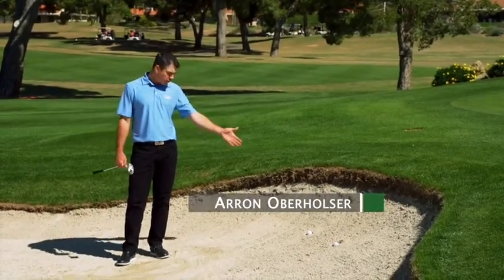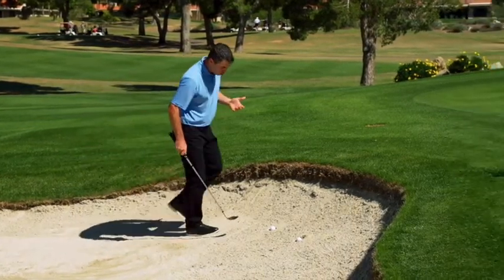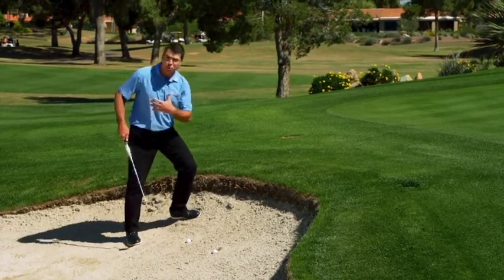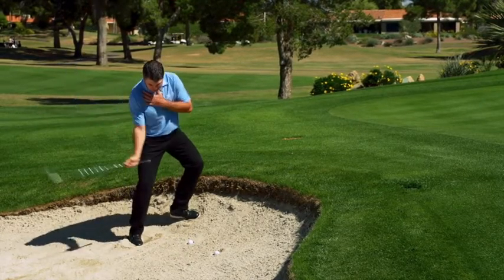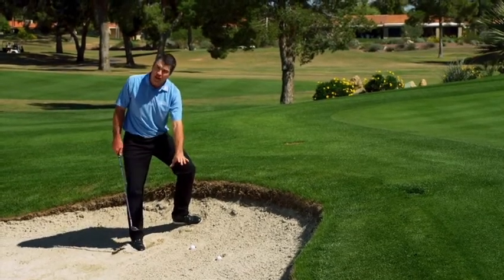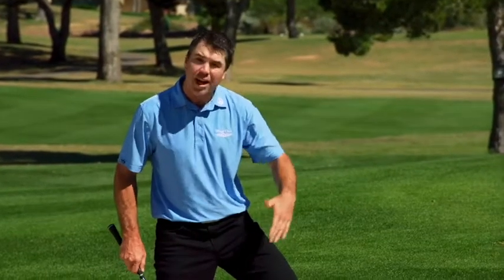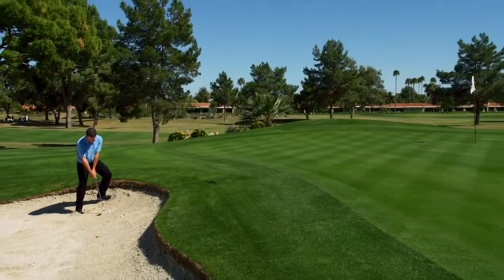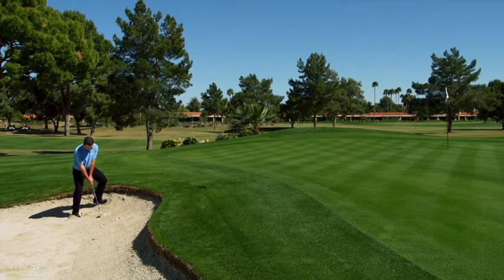How to Get Out of a Buried Lie with the xE1 Wedge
How many of you have found yourself buried in the bunker?  Commonly called the fried egg lie, your ball is about half-buried in the sand leading to difficult bunker shot.

With the Auto-Glide Sole, however, you can swing away with ease with the xE1 Wedge.  In this video, Arron Oberholser leads you through the process that will shave strokes off your game!

Start making a difference in your game by picking up your xE1 Wedge